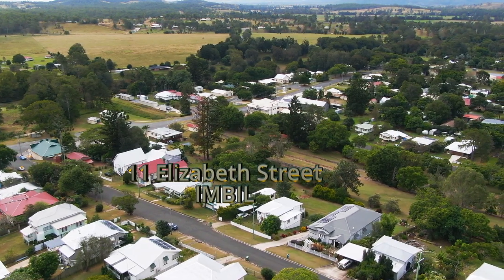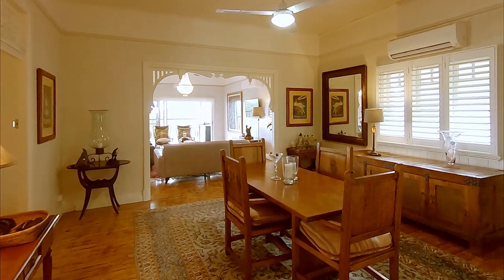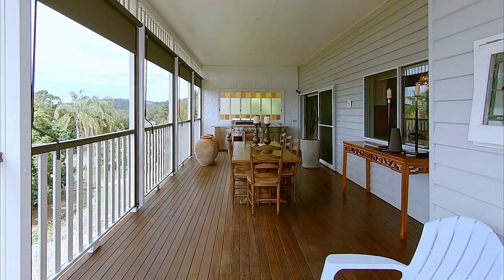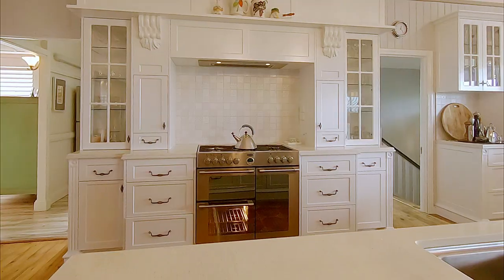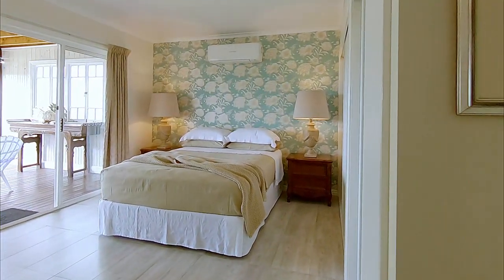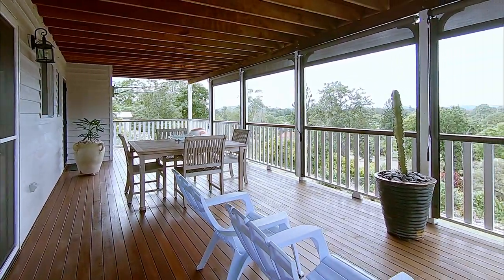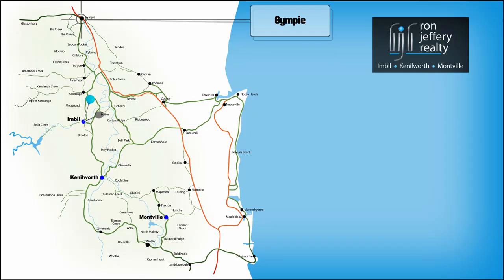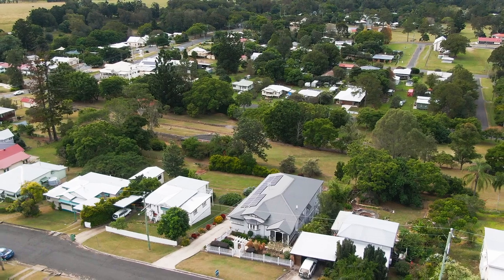IMBIL’S FINEST HOME … A CLASSIC QUEENSLANDER!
Street appeal & presentation plus! A picket fence, stone retainer walls, sandstone stairs & paths and established gardens add to the picturesque look of this classic Queenslander. However, going inside from the covered front porch is a revelation. Inside is just as picture perfect, with high ceilings, polished timber floors, picture rails and stunning lighting. The spacious dining room is semi separated from the equally spacious open plan loungeroom & kitchen.
There’s a great sense of space with wide access to a generous-sized top-floor rear deck with an easterly view over the village & beyond and an outdoor kitchen. A wide island bench separates the lounge from a kitchen where, only the best will do … Belling 5-burner gas cooker with multiple ovens, dishwasher, stone benchtops, loads of bench space and storage and every other extra. A real chef’s kitchen.
The two upstairs bedrooms, both with built-in robes, have direct access to a long sleepout, currently used as a study, and there is one upstairs bathroom. Internal stairs lead to a lower level devoted to a master or guest bedroom with an adjoining bathroom. The lower deck matches the top deck for size (42m2 each).
A concrete driveway leads to both under home parking & the rear yard. Workshop and storage are also located under the home. No expense has been spared in the renovation, extension and presentation of this home where air conditioning and solar power are additional features.
Elizabeth St is Imbil’s favourite street, not far from the CBD, general store or local pub & cafes. Imbil is set on the banks of Yabba Creek & the edge of the State Forest. It’s less than half an hour from Gympie, 45 minutes from the coast at Noosa and about 10 minutes from the new freeway … on your way to anywhere!
Inspections can be arranged by contacting the team at ron jeffery realty. With 3 offices conveniently located in Imbil, Kenilworth & Montville, ron jeffery realty have you covered … from the valley to the range!
Imbil’s finest home is a classic Queenslander … drinks anyone!